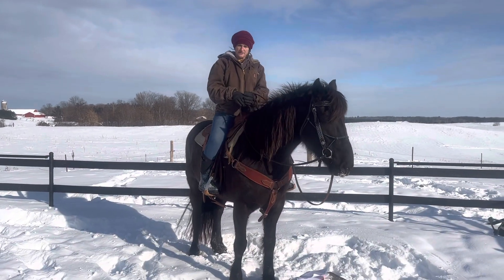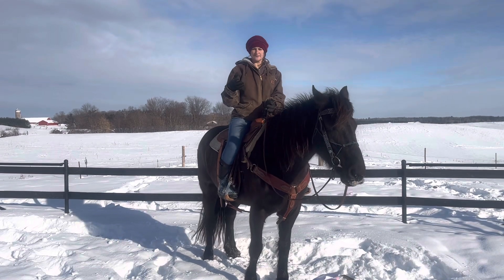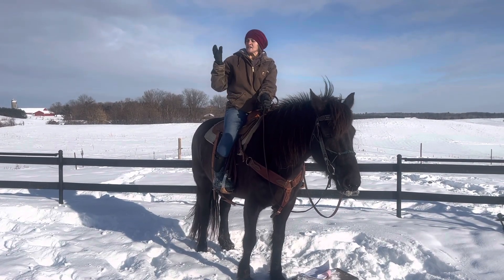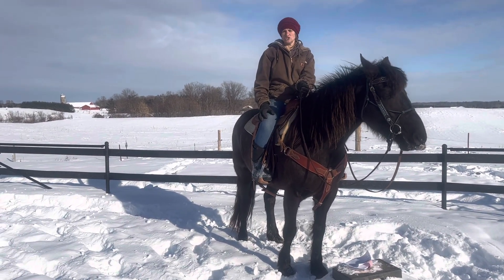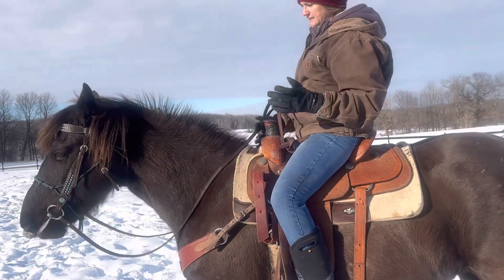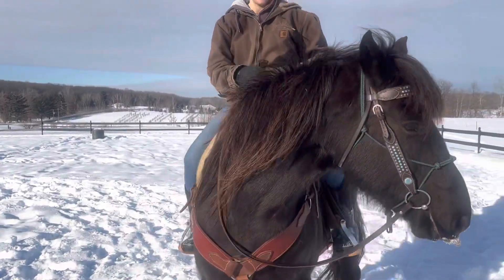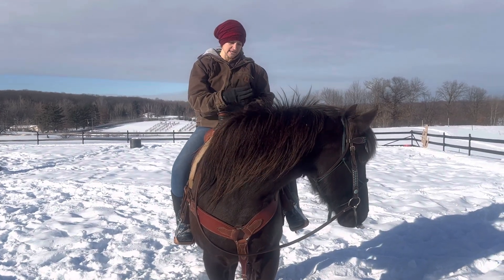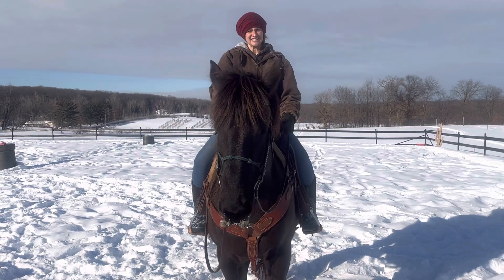Lateral Flex Yield | Engage your horse’s mind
Get your horse tuned into you! Here we are working with Stella, a Friesian mare. Stella has been bolting lately so we are going to work on correcting that. We are focusing on getting the horse's mind engaged and out of "flight" mode. Here is one technique to get your horse focusing on you.